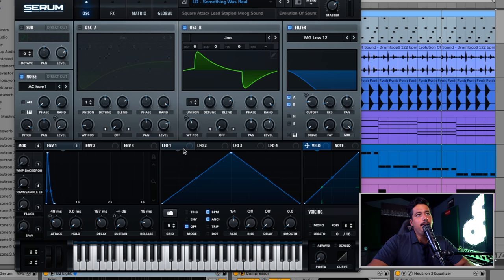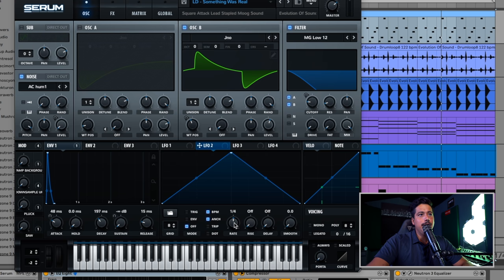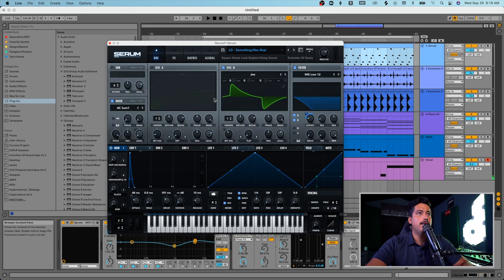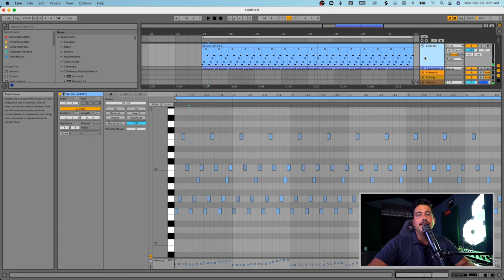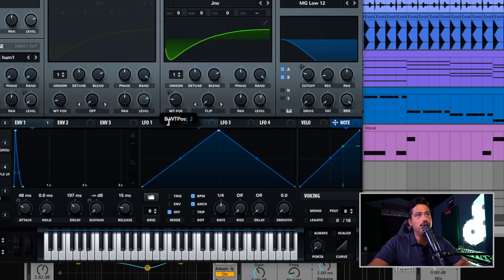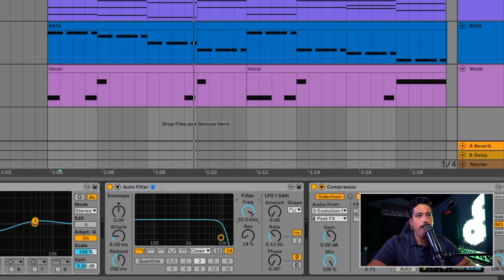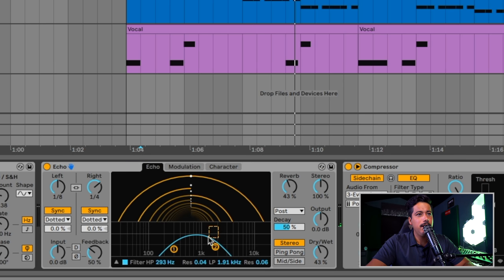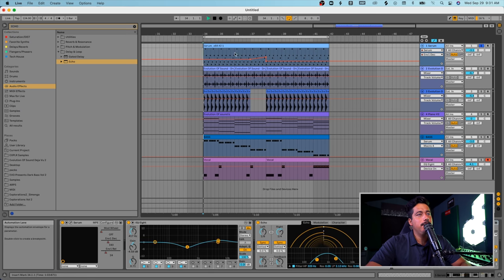Bring Your Synths To Life With These Techniques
In this video, I go over some ways to make your synths sound more interesting and dynamical. Dull synths can sound lifeless, and robotic. With the techniques in this video you can turn your synths into something that sounds better.

Timestamps
00:00 Intro
02:00 LFO Changes
04:15 Modwheel Technique
06:08 Velocity & Note Modulation
11:00 Ableton Effects